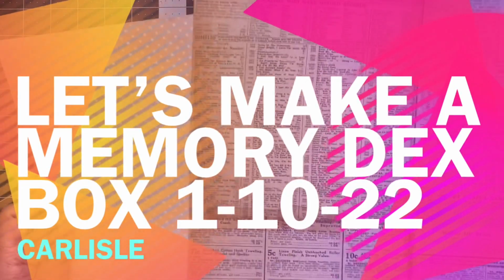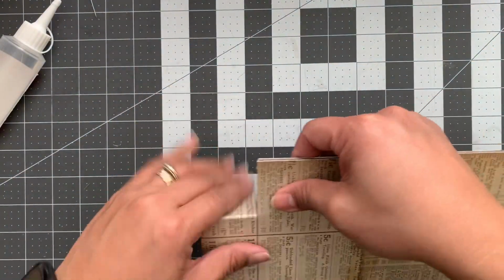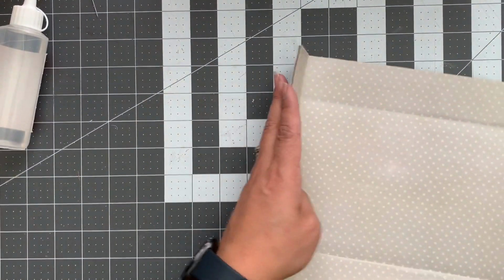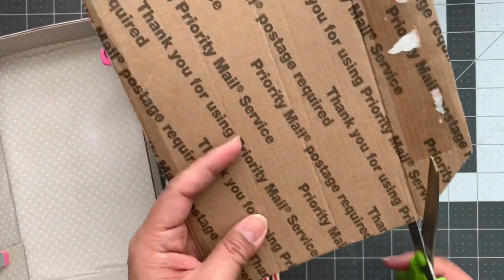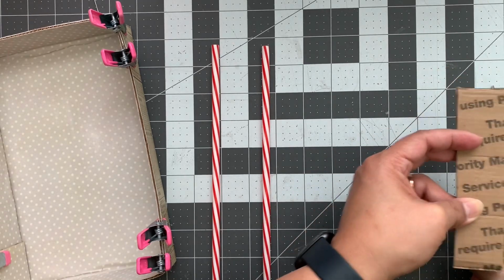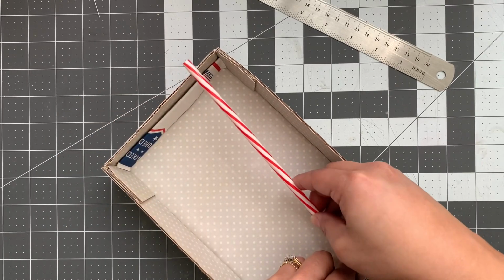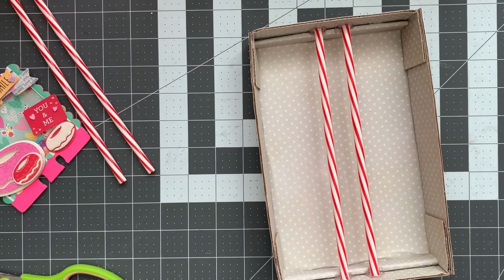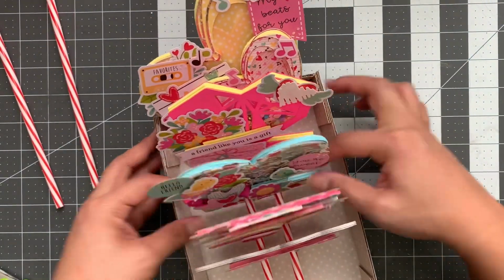Let’s make a Memorydex Box 1-10-22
Using recycled USPS small flat rate box.  And two sheets of 12x12 card stock and two plastic straws.